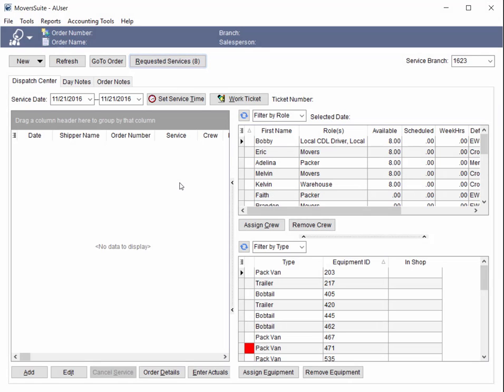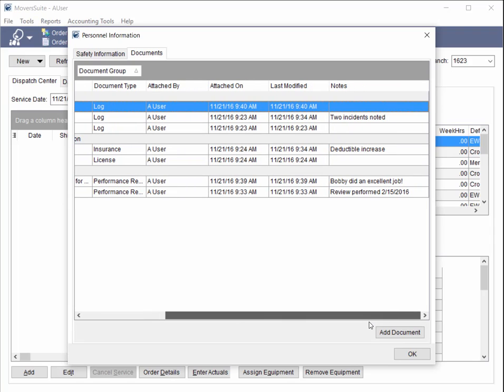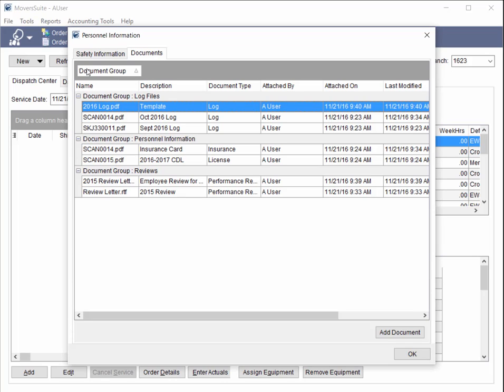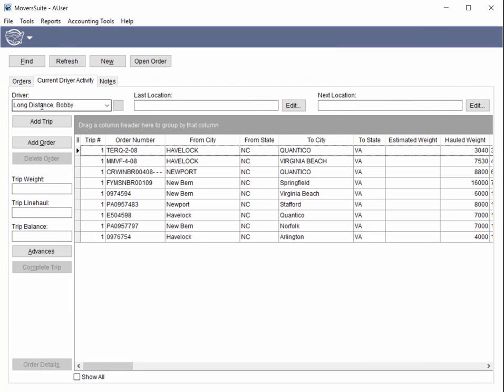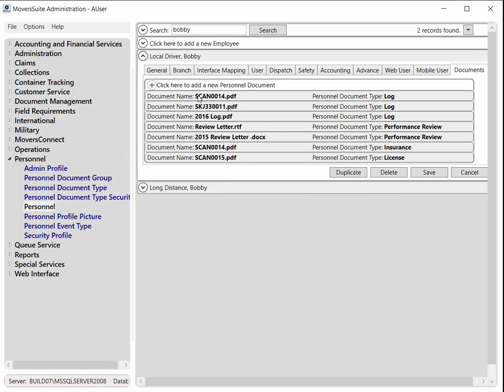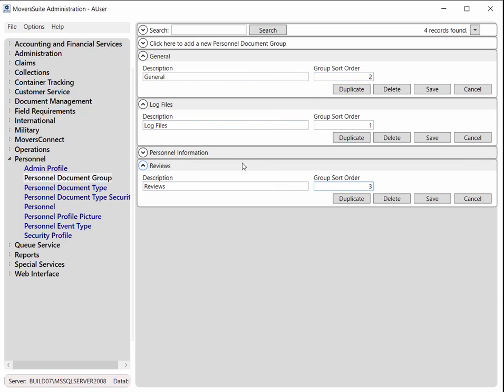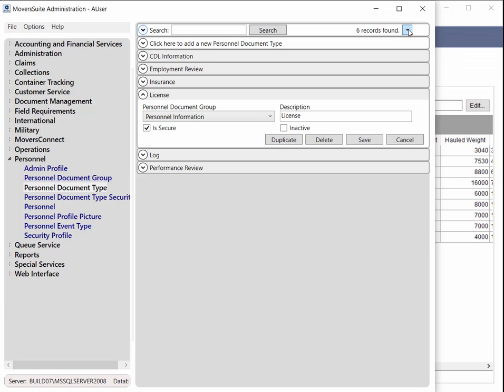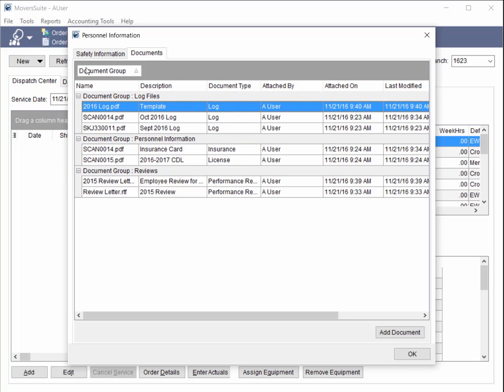MoversSuite 2016 R24 Overview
This video provides you an overview of the enhancement made to MoversSuite at version 2016 R24.